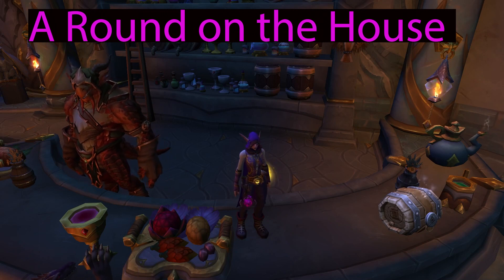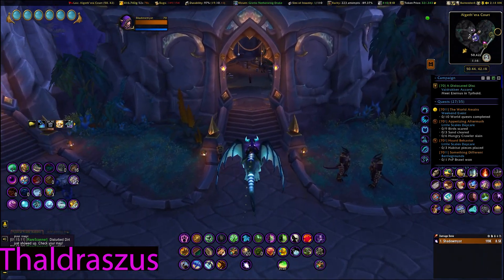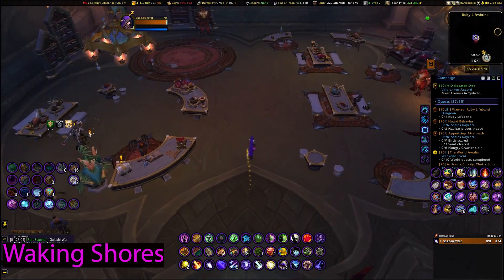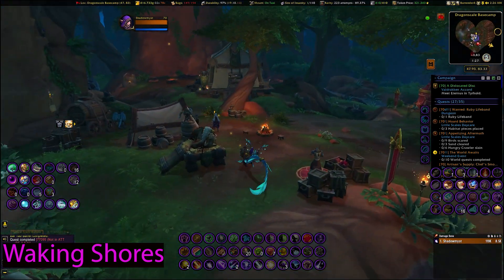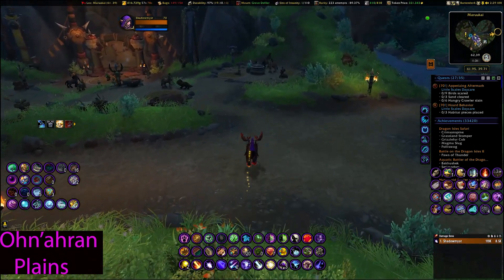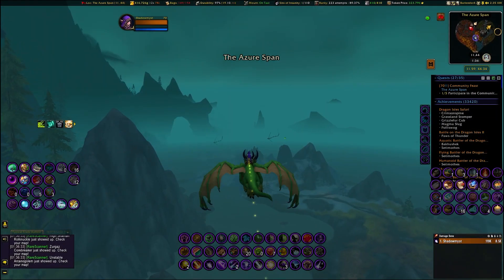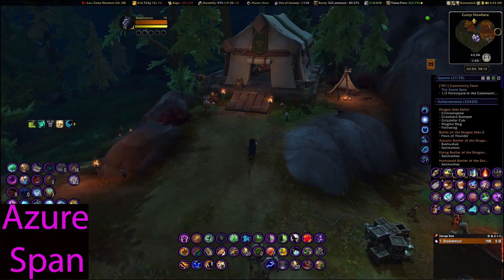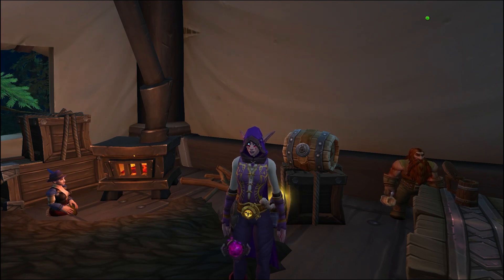A Round on the House ~ New 2023 Brewfest Achievement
We got a new achievement this year for Brewfest and its very similiar to the halloween candy buckets :)

Intro - 0:00
Thaldraszus - 0:47
Waking Shores - 1:43
Ohn'Ahran Plains - 3:14
Azure Span - 4:50

😍 Thanks to my Long Time Supporters of 12+ months 😎

⚽  TheArsenal10
🎮 JHC
🏍️ DizzyDragon667
🍺  Hopsnbarley
🦇 Dee Batmommy
🗡️ Dean